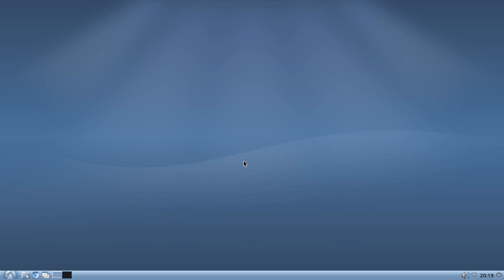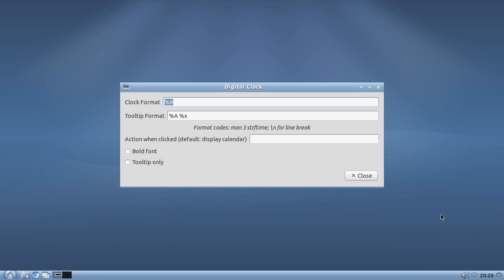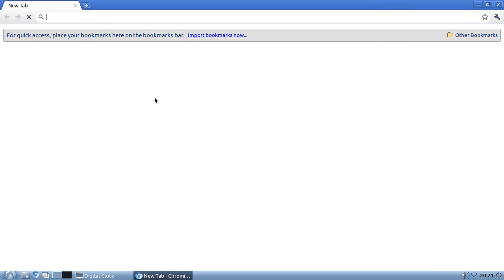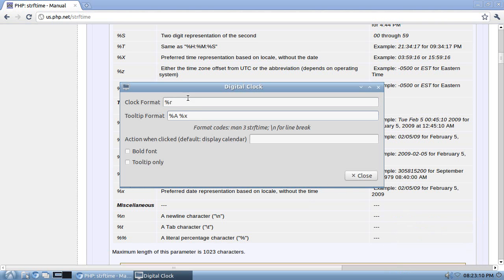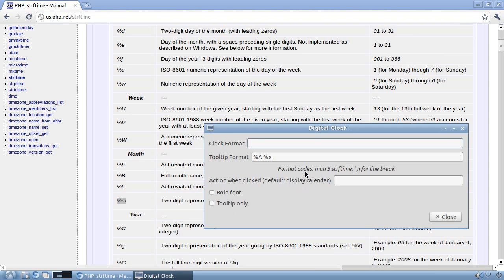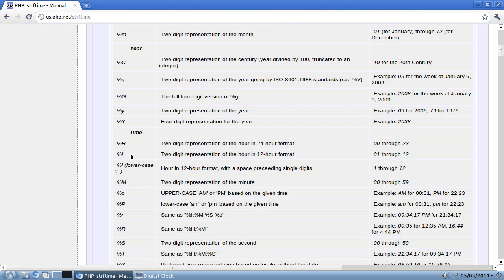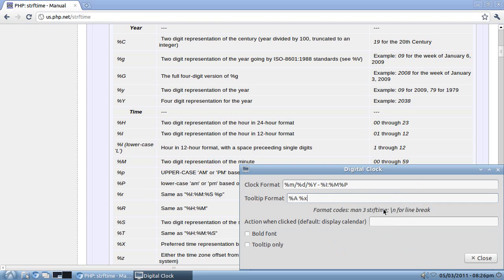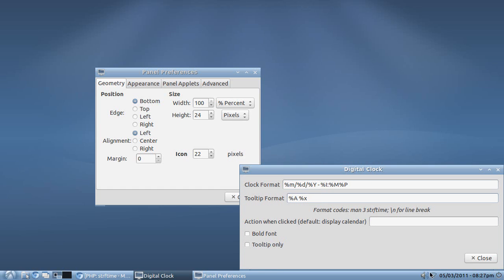How To Change How A Clock Looks In Linux